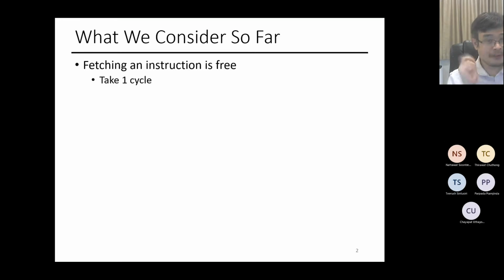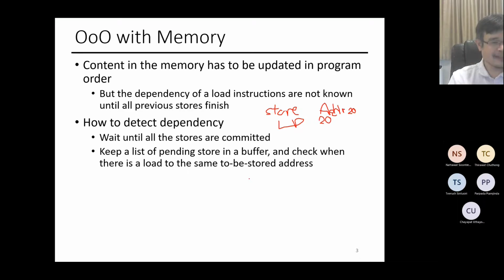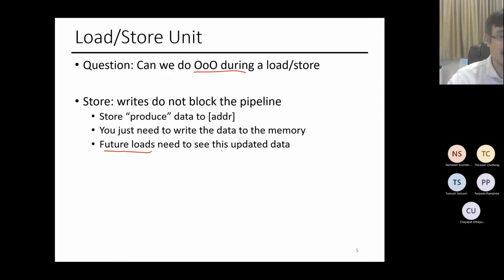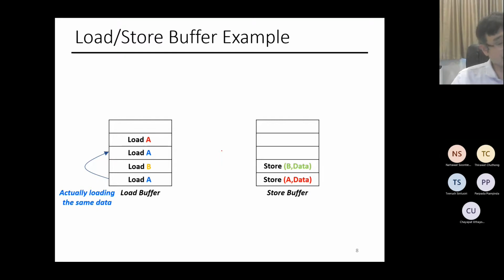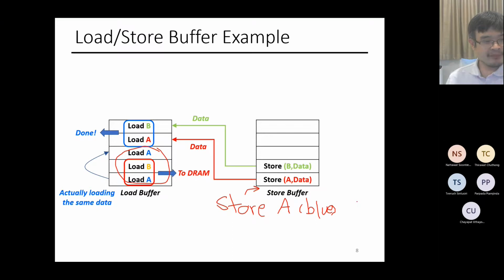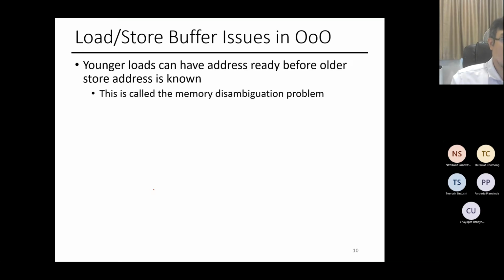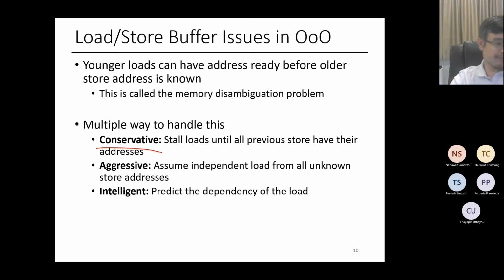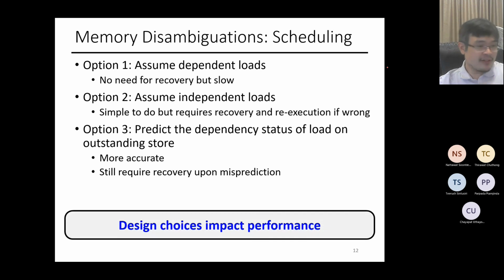[VISTEC-ComArch-2022] Lecture 7: Handling Load/Store